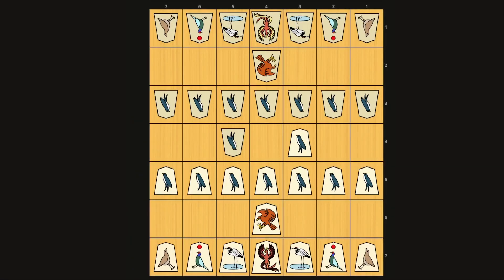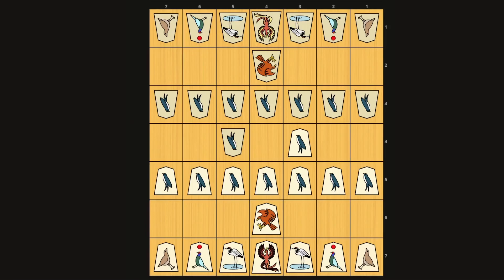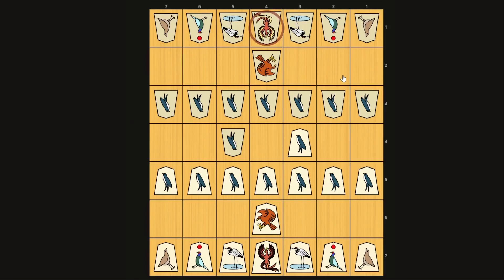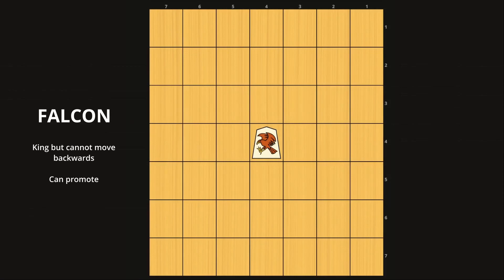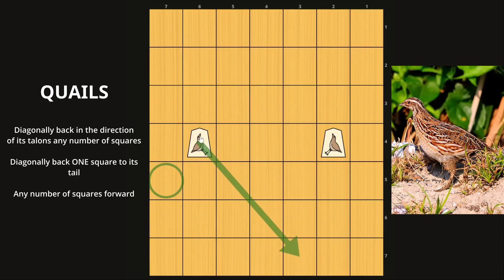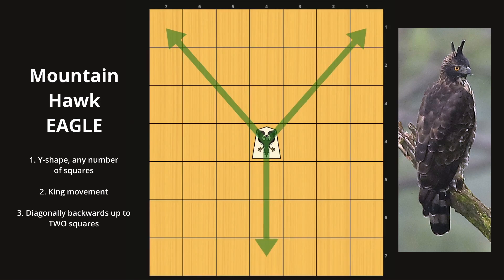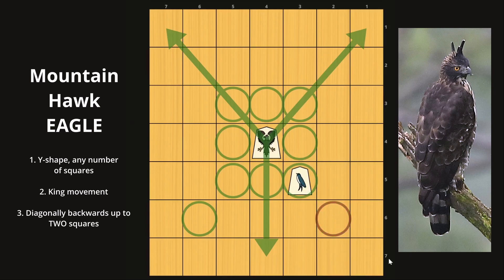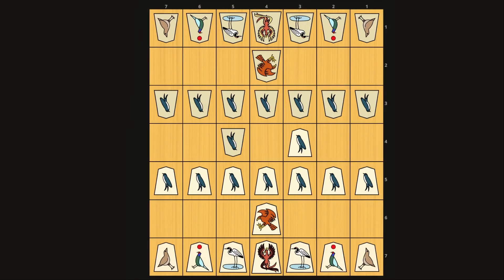Tori Shogi - How to play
Learn how to play Tori Shogi, shogi with birds!!